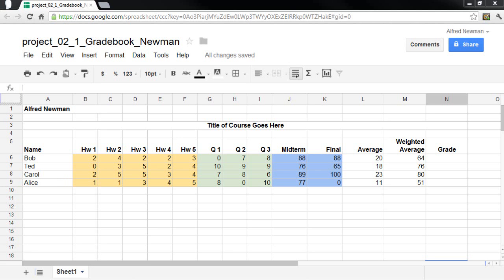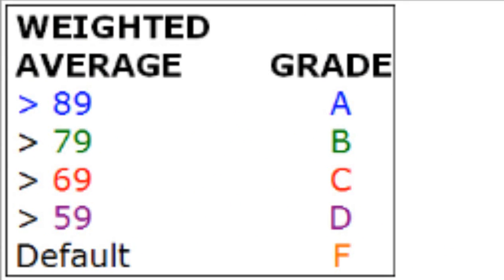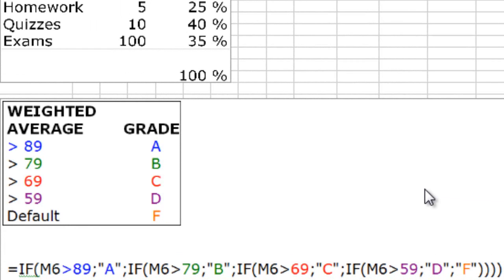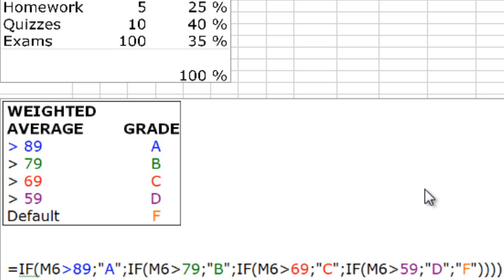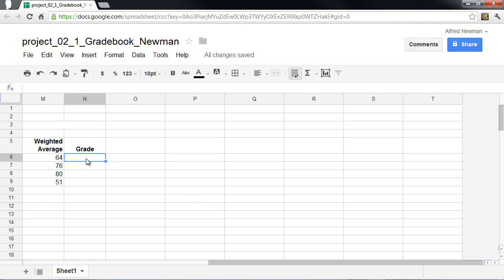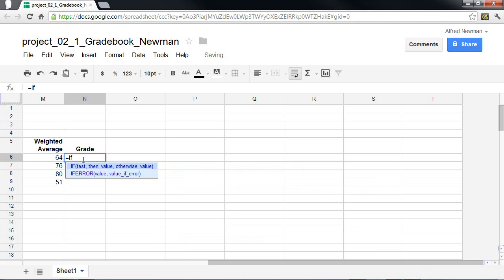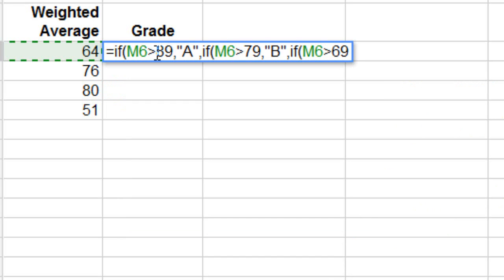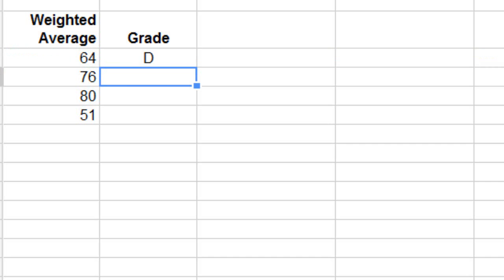Video Google Gradebook Grade Calculation